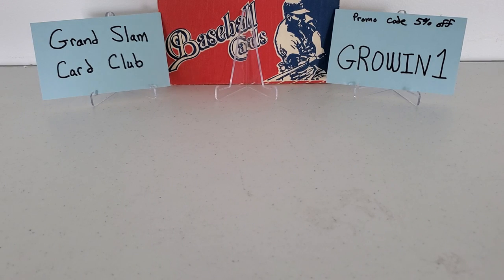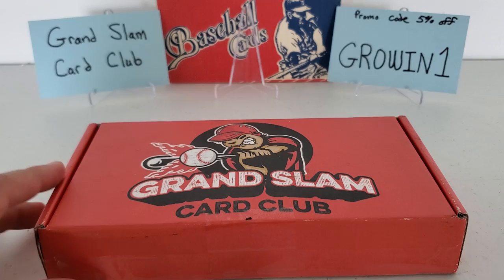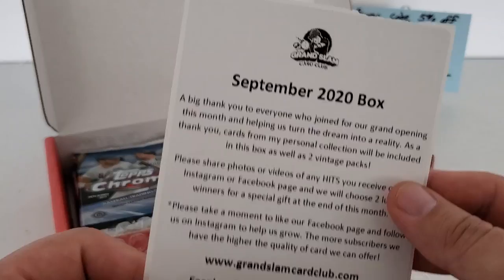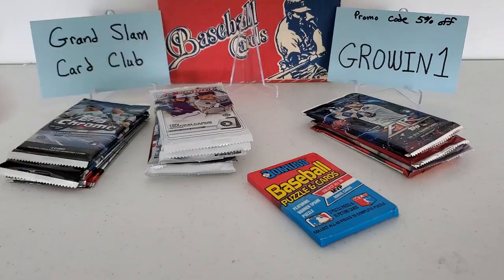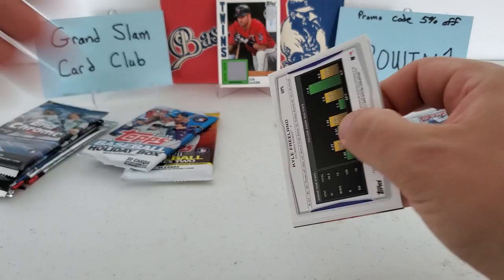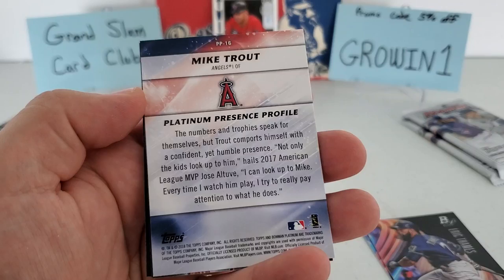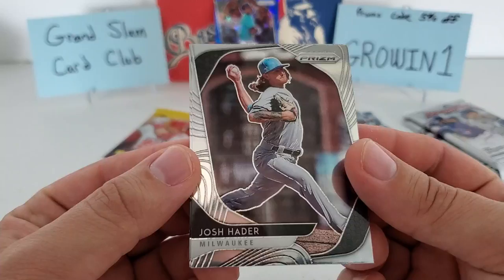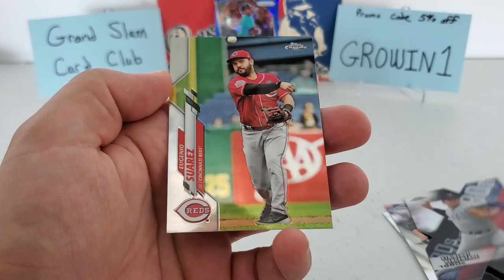NEW Grand Slam Card Club Subscription Premium Break...AWESOME PULLS!!!!!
Breaking the All-Star Premium Level Box of the BRAND NEW Grand Slam Card Club and getting some very awesome packs and pulls!  Thanks!